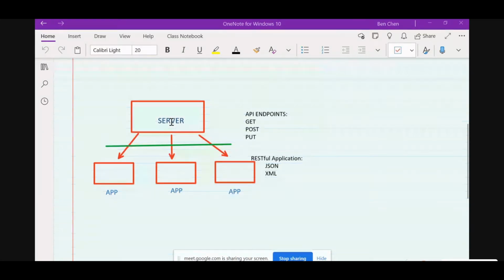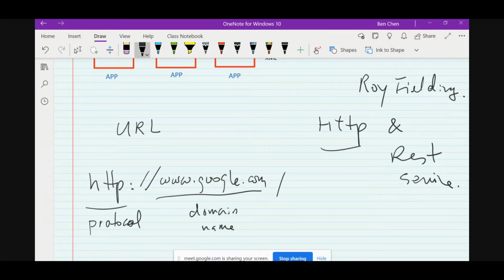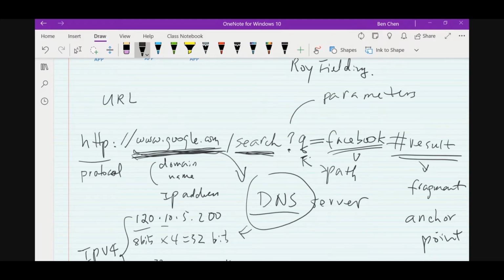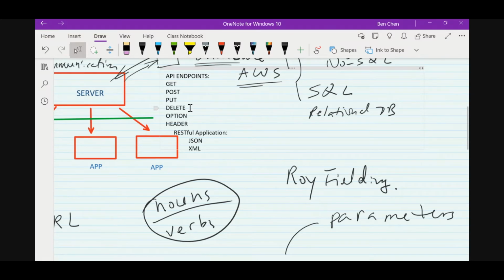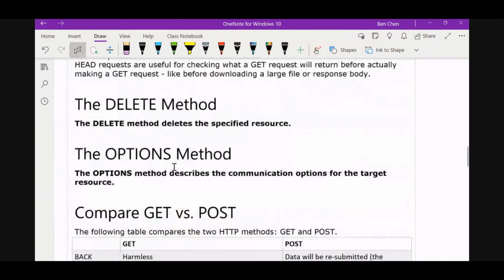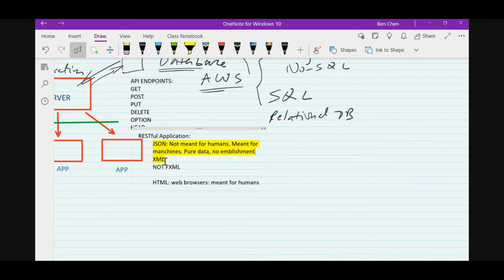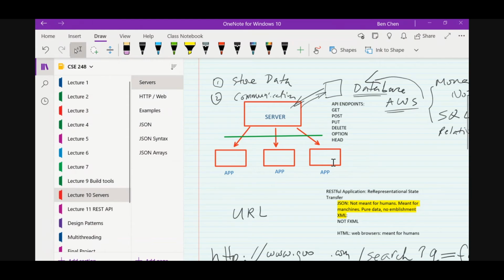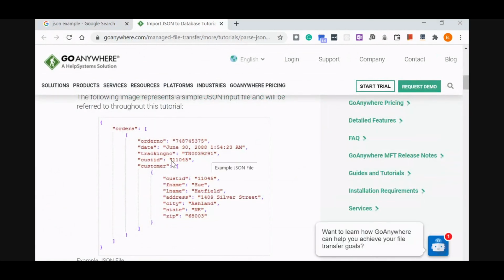CSE 248 12/14 Lecture